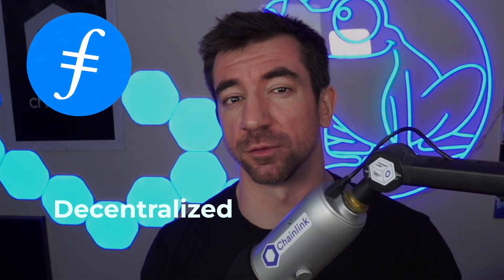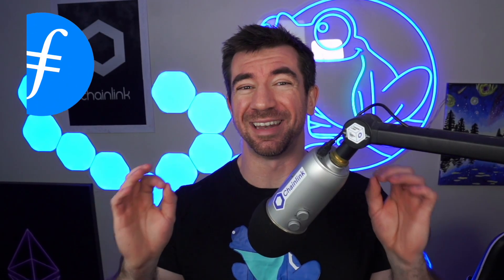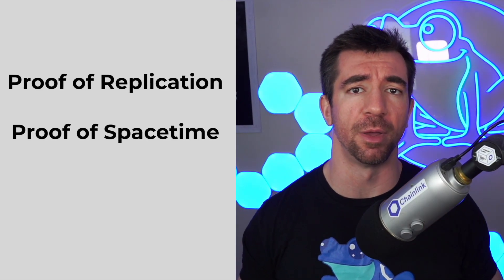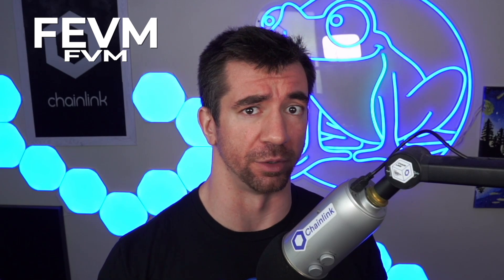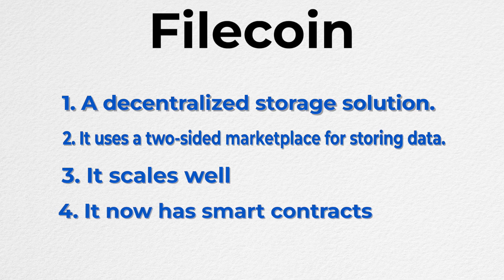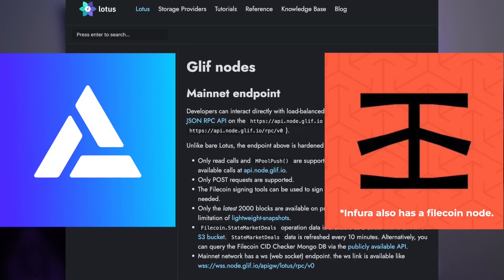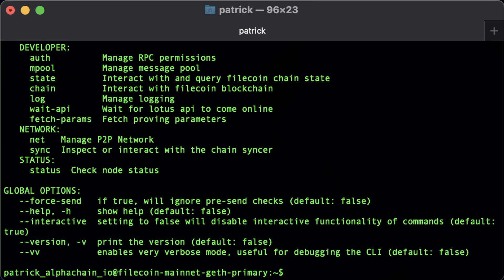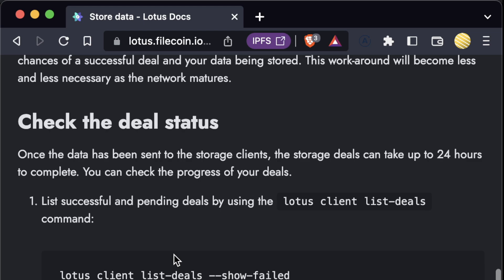Filecoin | But for Devs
We take a look at understanding Filecoin, as a developer.

What web3 tools do you need for 2023?

ETH/Polygon/Avalanche/EVM Chains Wallet address:
0x9680201d9c93d65a3603d2088d125e955c73BD65

Or, optionally:
- patrickalphac.eth (ETH Only)